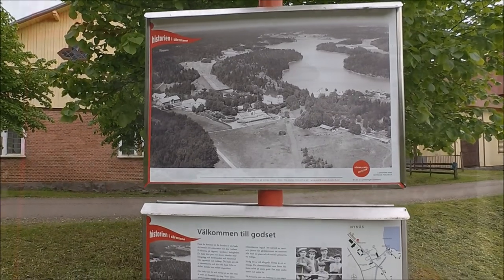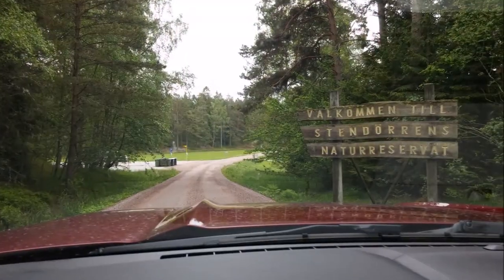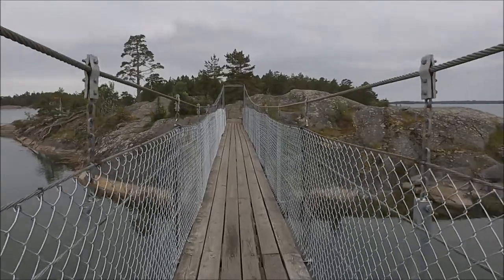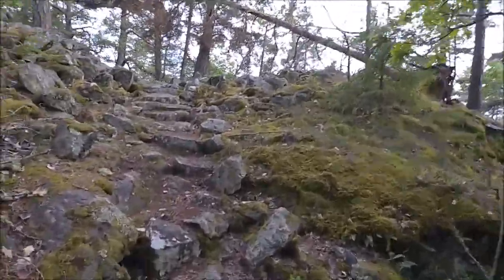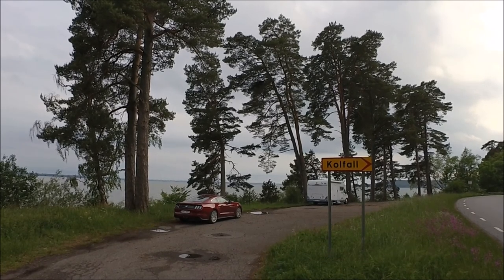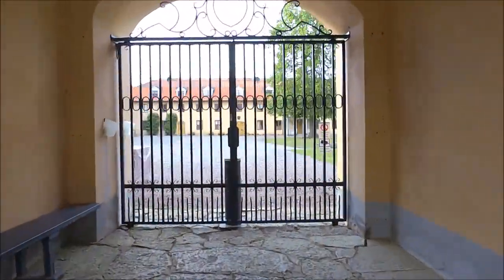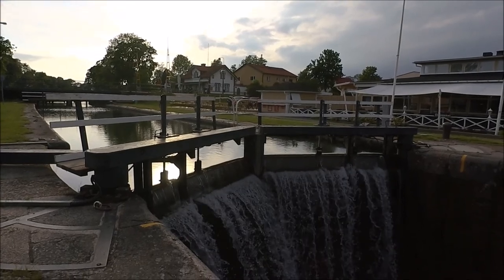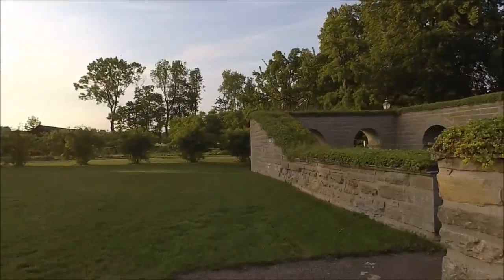Southern Sweden Road Trip - Day 1